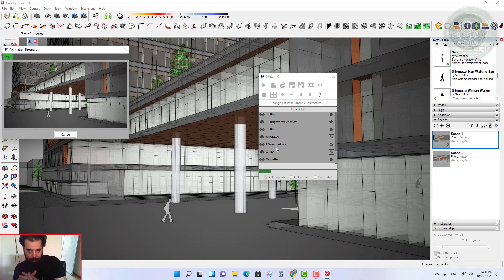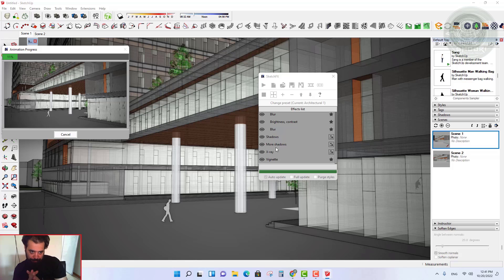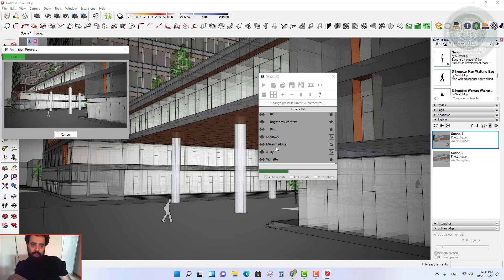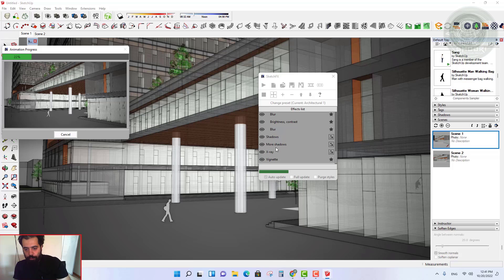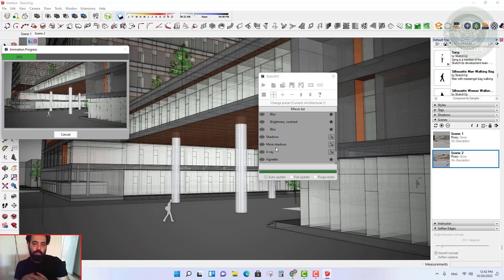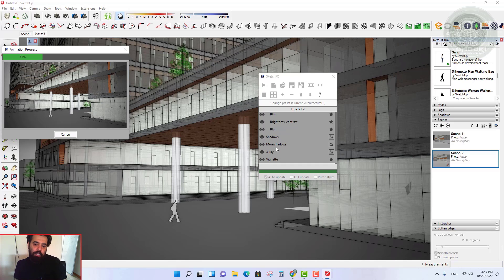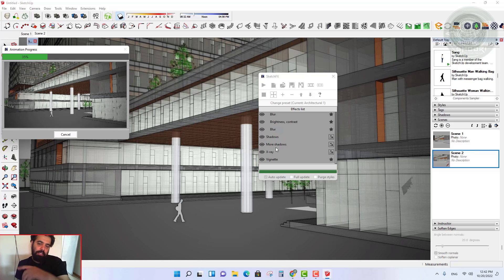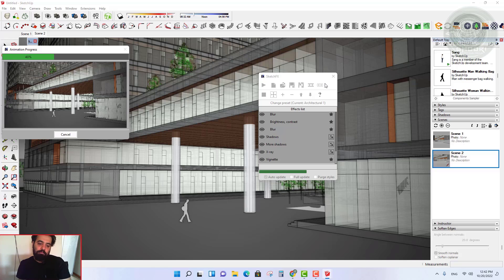SketchFx Plugin for SketchUp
Software: SketchUp